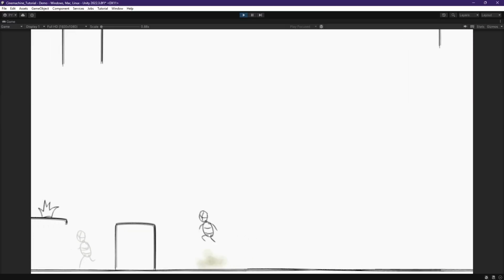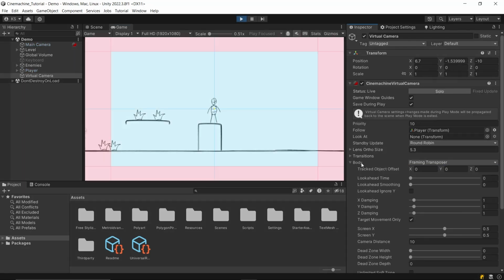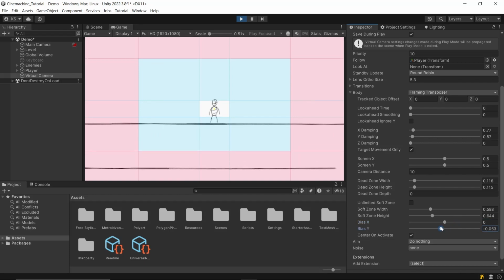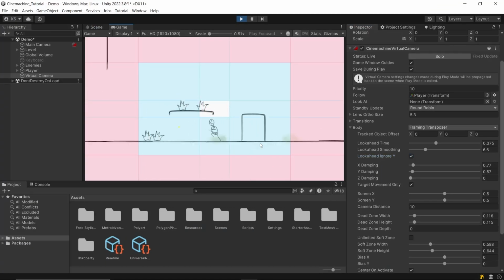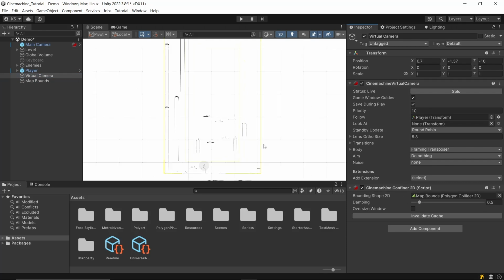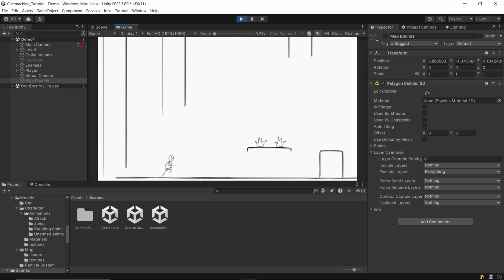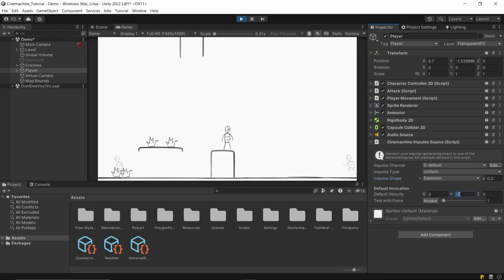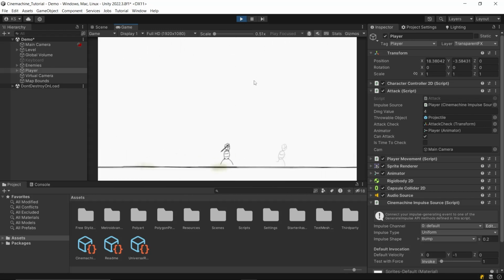2D Camera follow in Unity | Cinemachine tutorial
In this video, you'll learn how to create a 2D follow camera in unity using cinemachine.